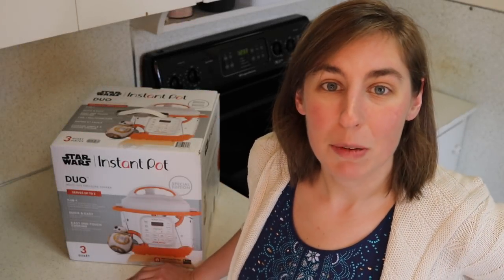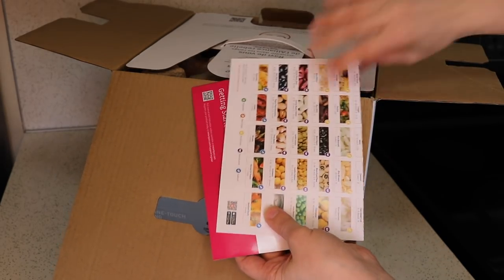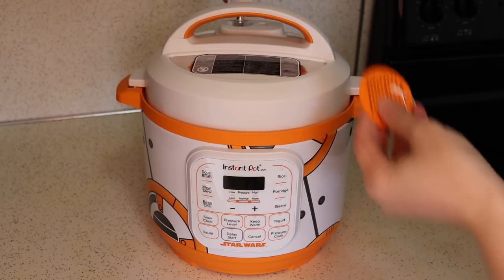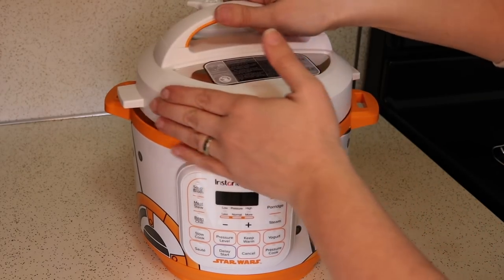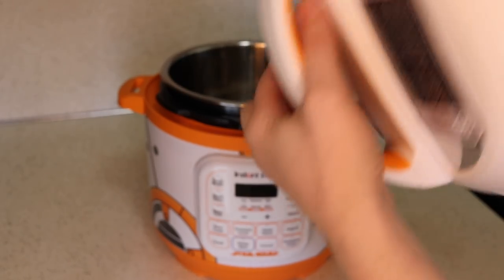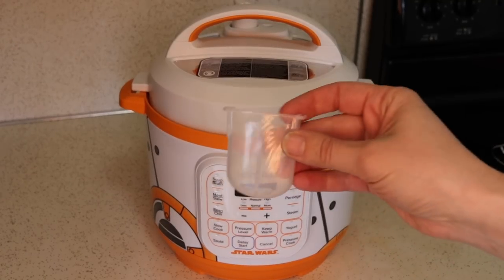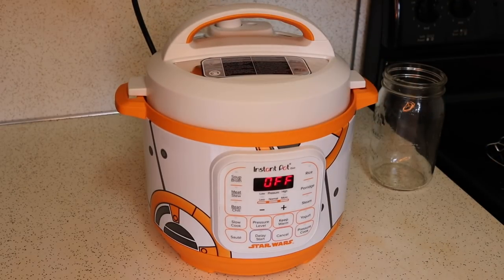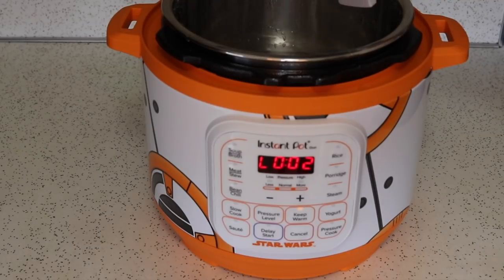Star Wars Instant Pot! BB-8 // First Impressions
Check out my Christmas present with me... my new Star Wars Instant Pot! Seriously, this has got to be the best pressure cooker I've ever owned. BB-8 is so stinkin' cute!

Want to send us something? Ship to:
Indigo Nili
11124 NE Halsey St. #426